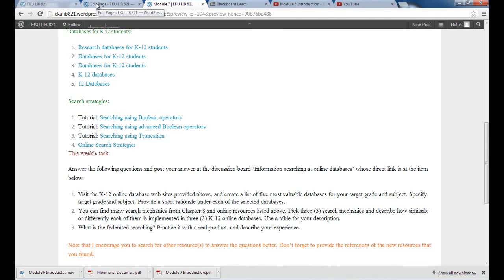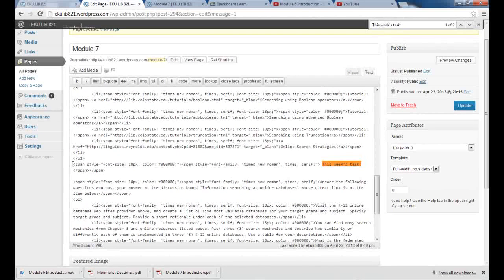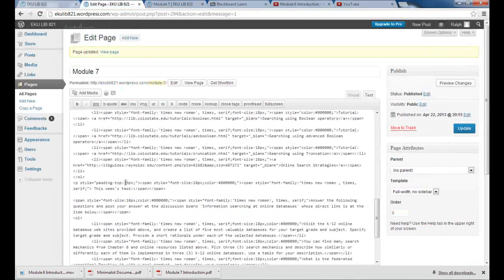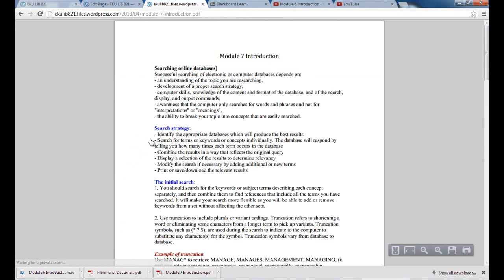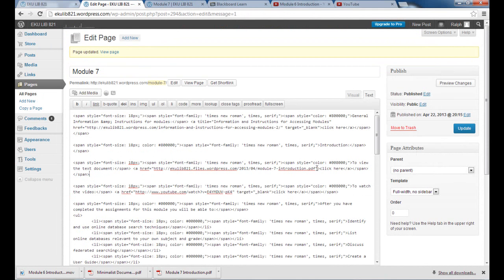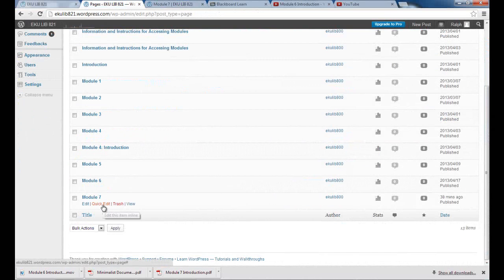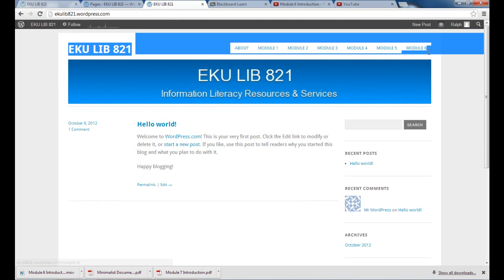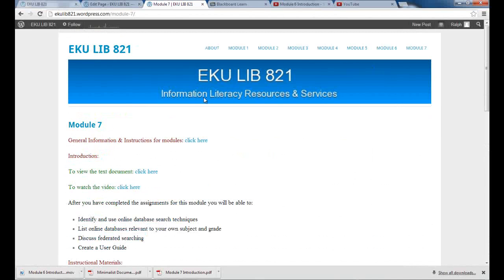Part 6 General editing